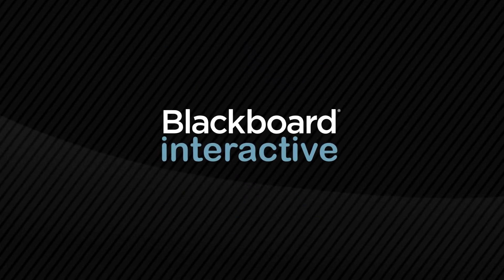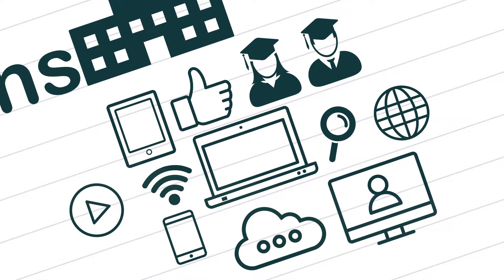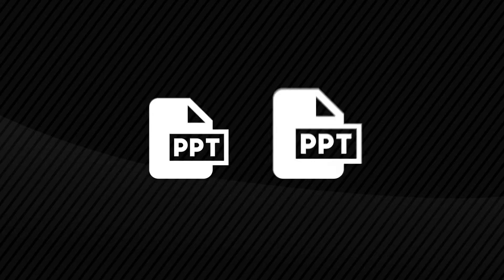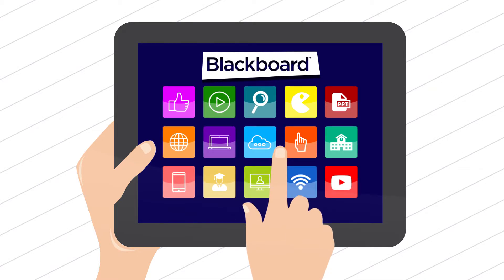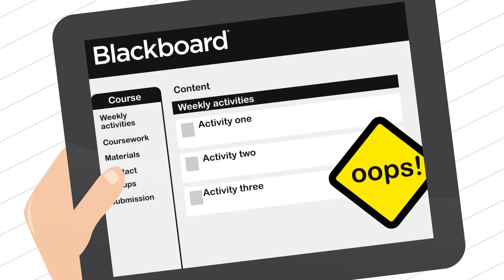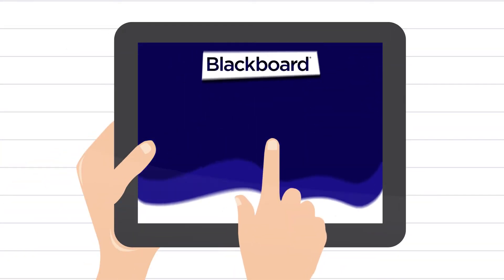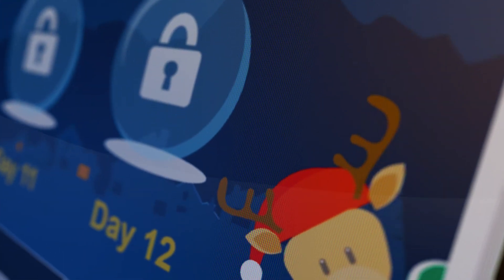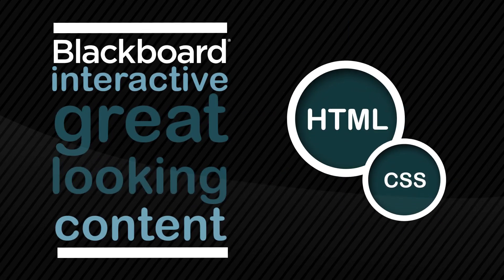Motion Graphics video - Blackboard - Creating great looking content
A short promotional video created for an online course aimed at teachers and lecturers on how to create visually engaging, dynamic, and interactive content for Blackboard Learn.